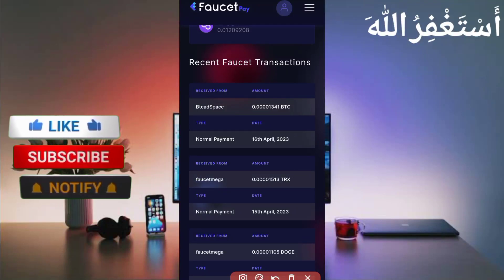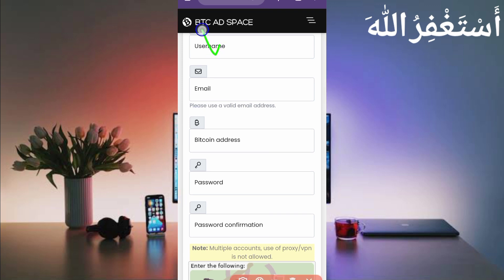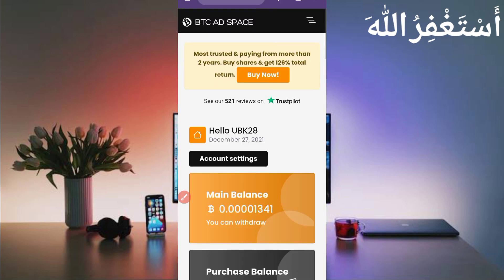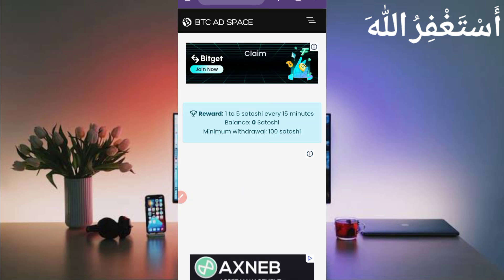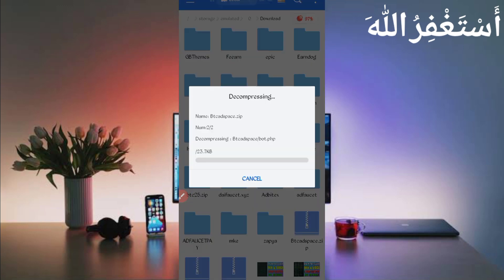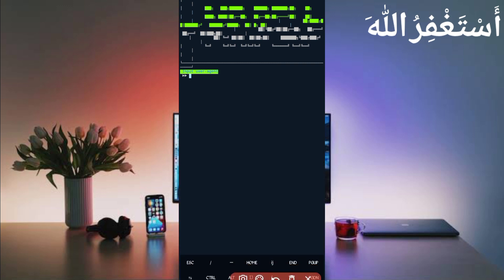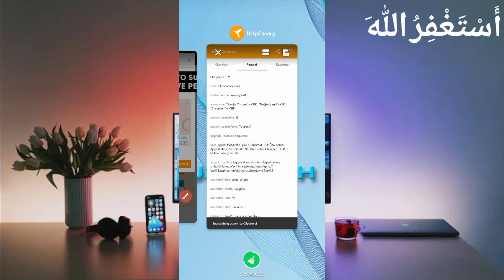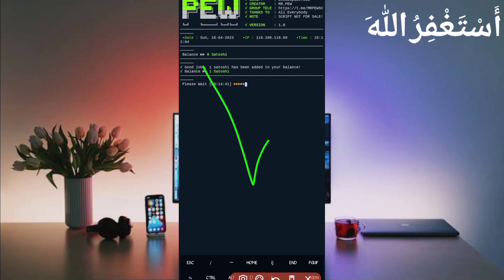Earn Free Bitcoin Online Via Termux | Autofaucet | Btcadspace Termux | Make Money Online 2023